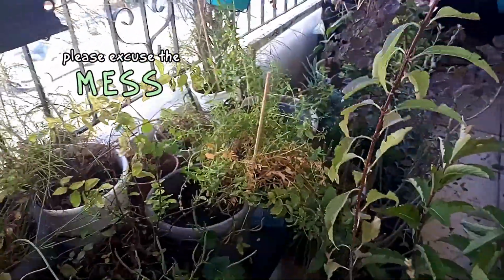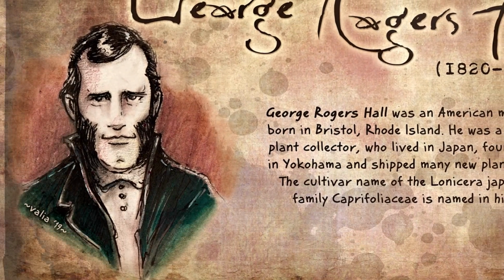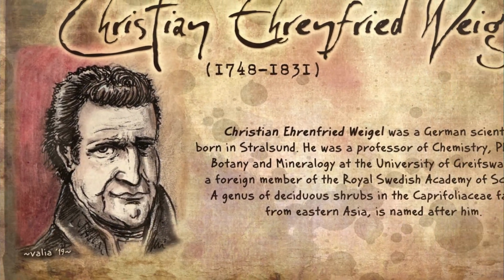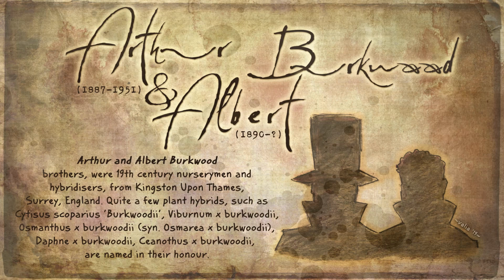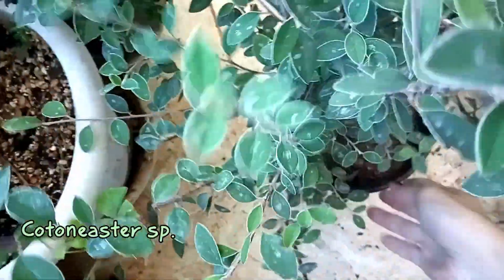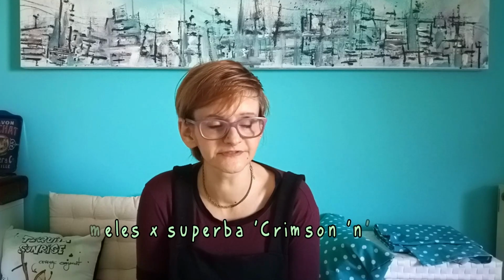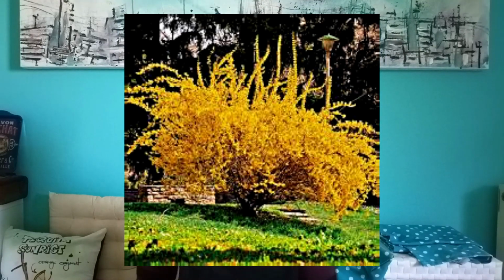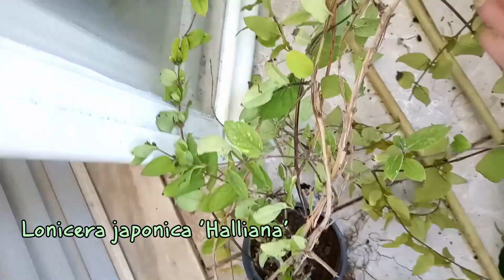Weirdest Plant "Unboxing" - with Illustrated nerdy info!! (but no sir Yuki Yuks) ^_^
Hello!!

I hope you’re all doing great and you're not too frozen just yet!! Here in Greece, Autumn has just arrived, we've been having some - much needed- rainstorms, even though the temperatures are still warm.

This unboxing video was filmed in October, but as you will see it took me a while to finish editing it. I do hope you like this type of video, cause ideally, this is how I'd like my future videos to be like.

Even if the plant look like um , because most of them are deciduous, I do hope you'll enjoy this plant unboxing.

I'd love hearing your thoughts, tips and personal (or not) news.

...keep on growing!! ^_^

Let's be friends on IG: Valium_